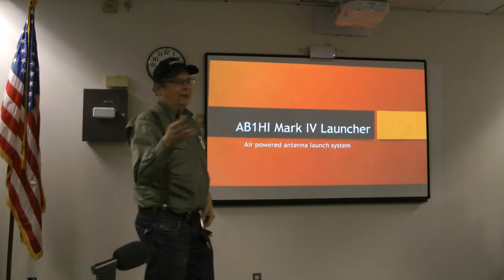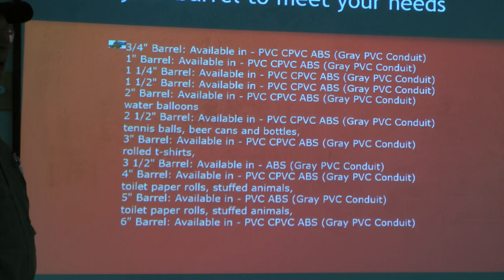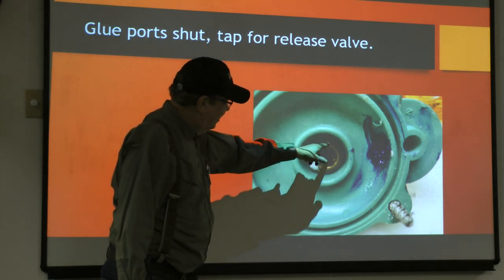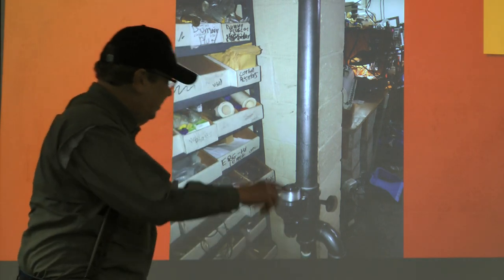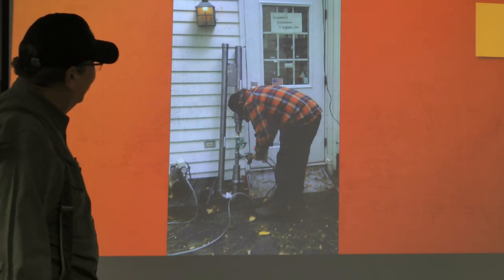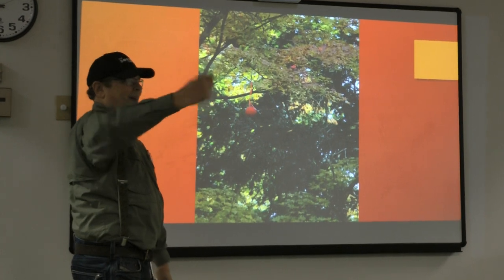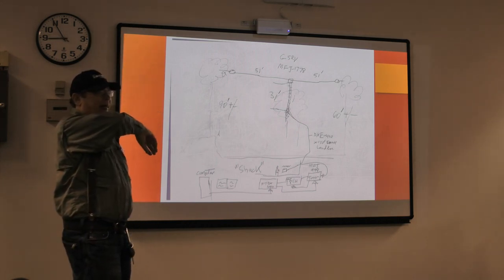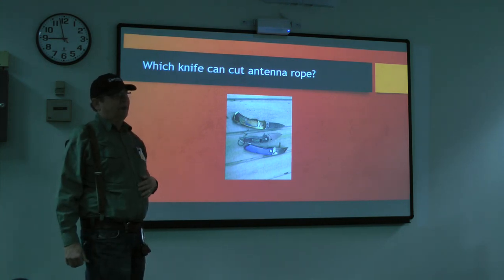11 1 2018 1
AB1Hi Mark lV Luncher.  luncherAir powered antenna system.
Stamford Amateur Radio Association
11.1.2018